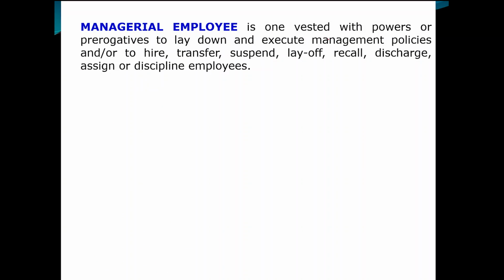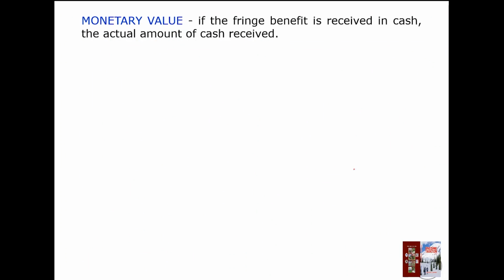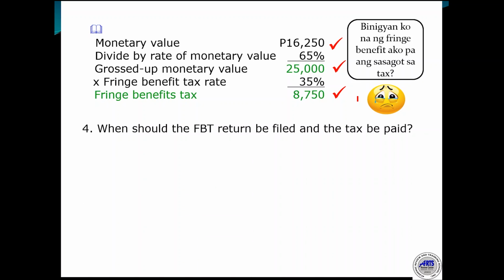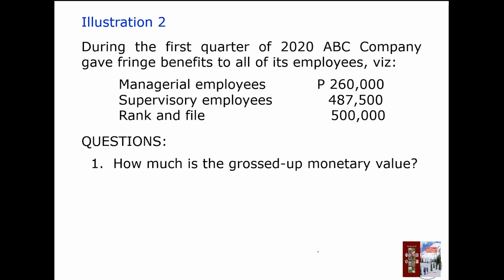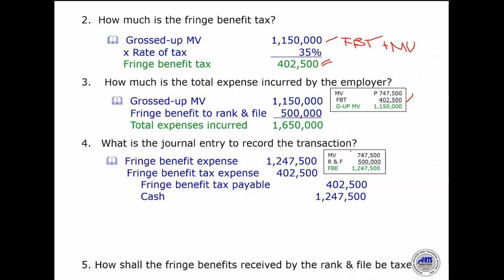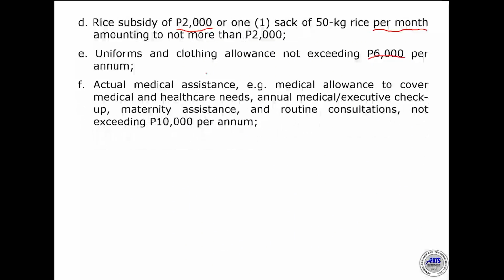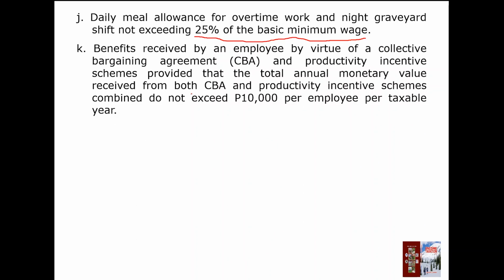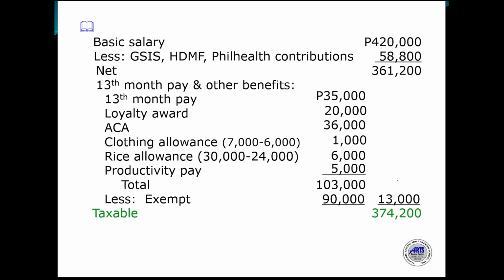Income Taxation - Fringe Benefits Tax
Topic: Fringe Benefits Tax
Book: Income Taxation by Omar Erasmo G. Ampongan